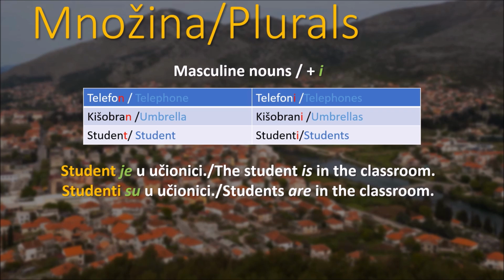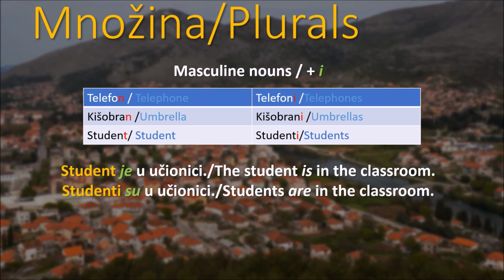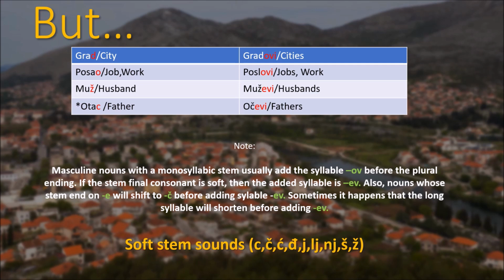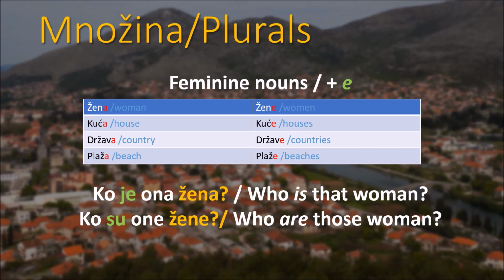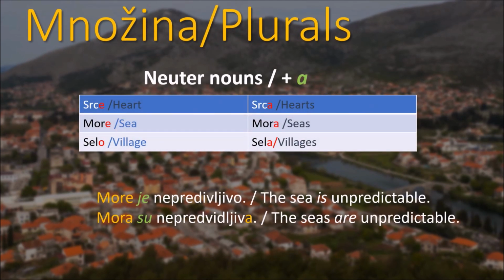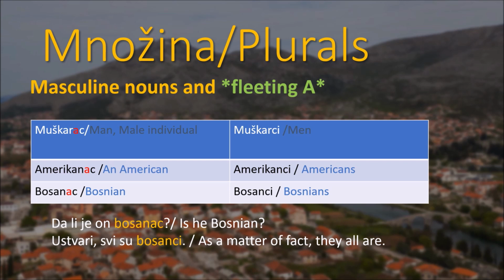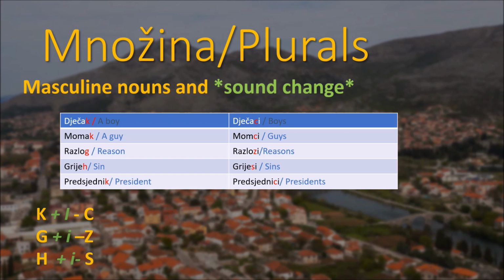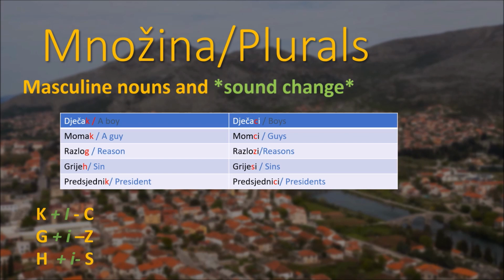How To Speak Bosnian Množina/Plurals